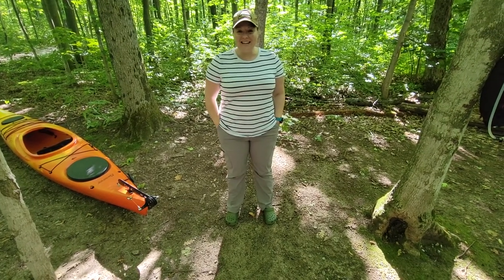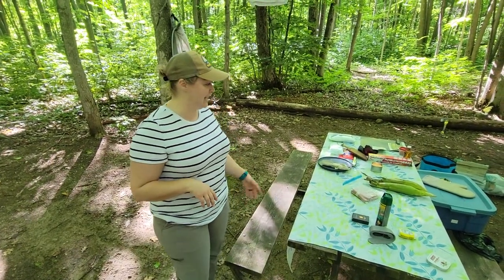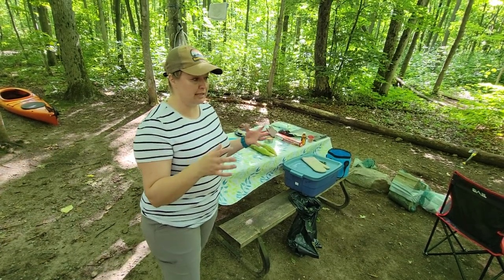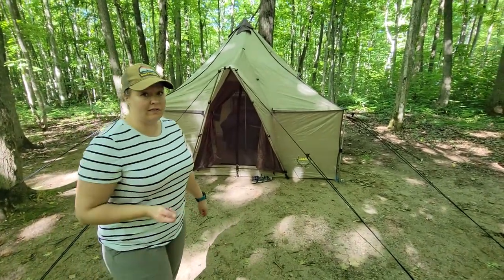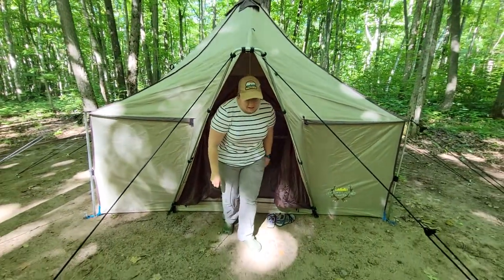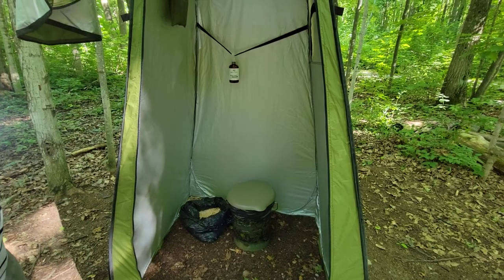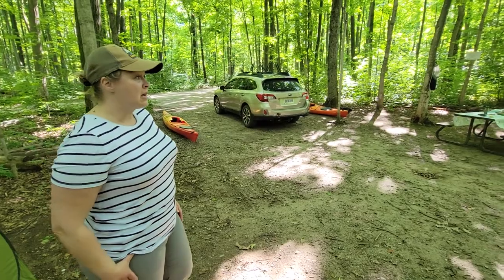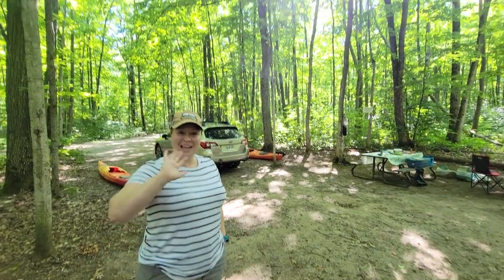alaknak tent 10x10 summer camping